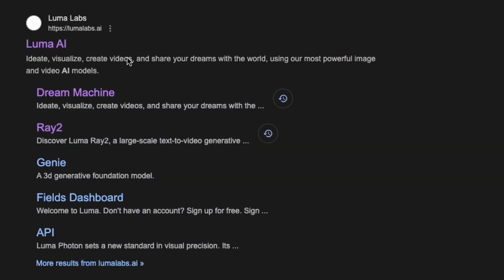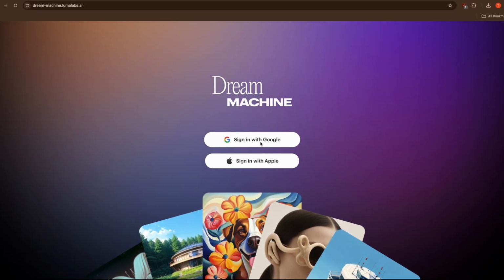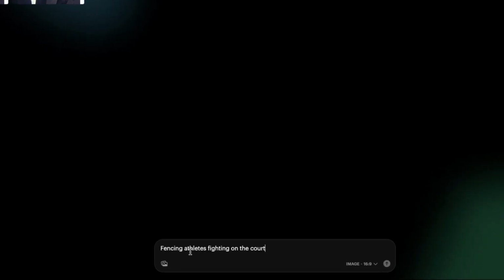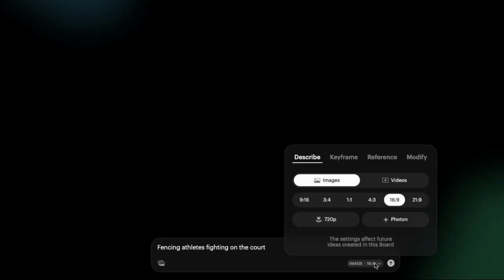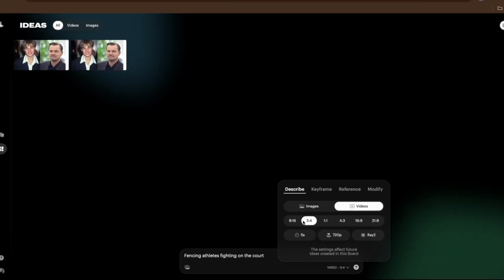NEW Luma Ray2 AI Video Model (Better Than Kling?)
Luma's new Ray-2 AI video model brings significant improvements in video generation, featuring enhanced camera movements and facial expressions. While it excels at cinematic shots and prompt interpretation, competing with Kling AI's detail quality, it still faces challenges with full-body physics and longer video stability. Currently available for paid users at 720p resolution, Ray-2 represents a promising evolution in AI video generation despite some limitations in extended sequences and motion consistency.